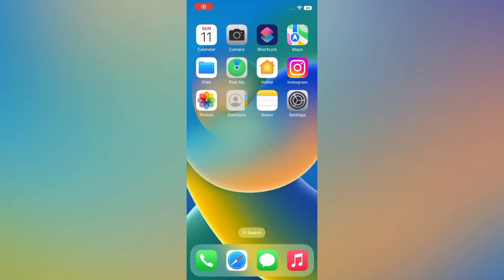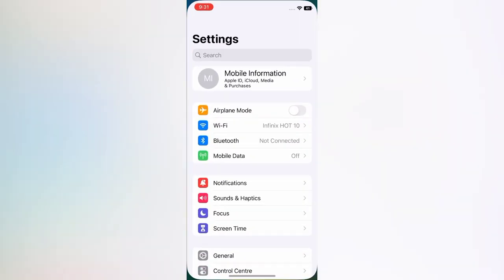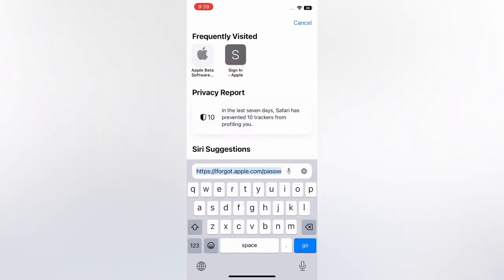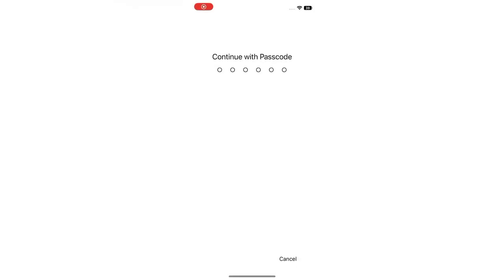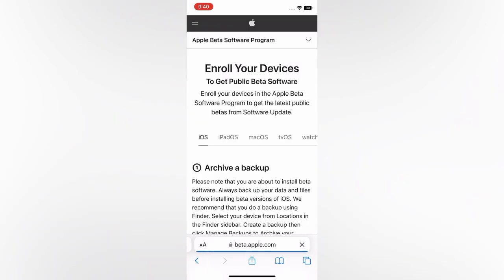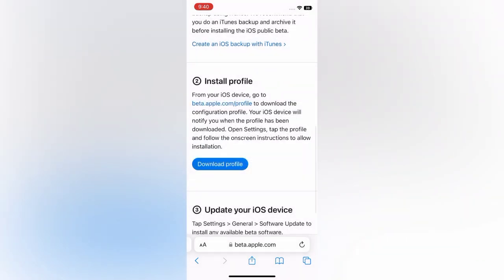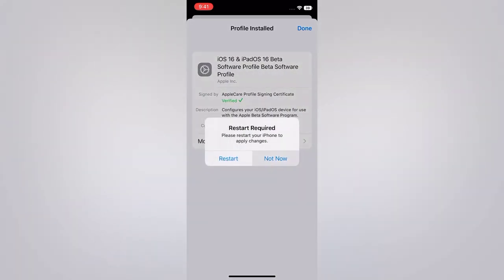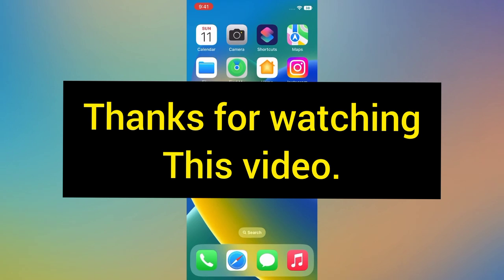How to Download & Install iOS 16.2 on iPhone|16.2 Released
Hellow guys wellcome Back to my channel in this video i will show you How to Download & Install iOS 16.2 on iPhone| iOS 16.2 Released